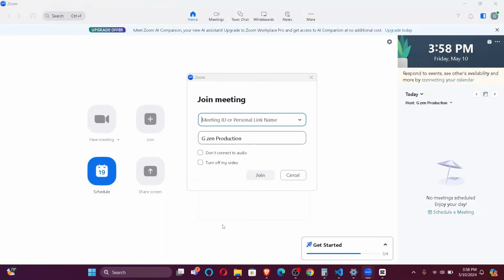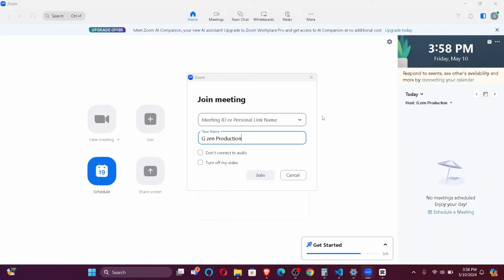How to Connect Zoom Meeting in Laptop 2024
Get ready to join your Zoom meetings from your laptop with ease! In this video, we'll guide you through the process of connecting to Zoom meetings on your laptop, ensuring you can participate in discussions and collaborations from anywhere. Click play to learn how to connect to Zoom meetings on your laptop effortlessly.